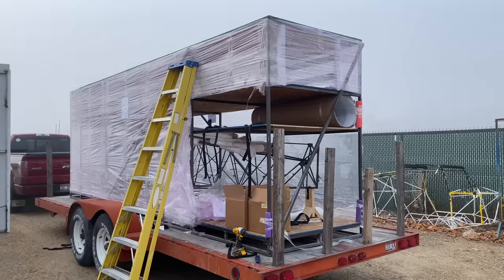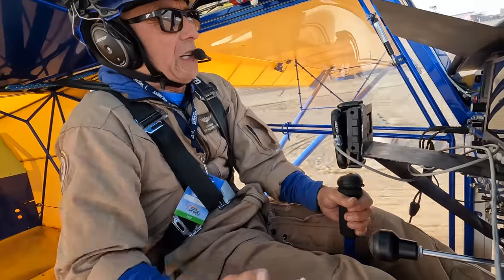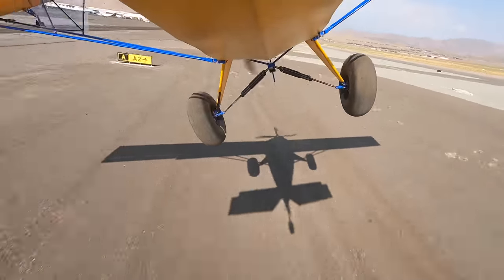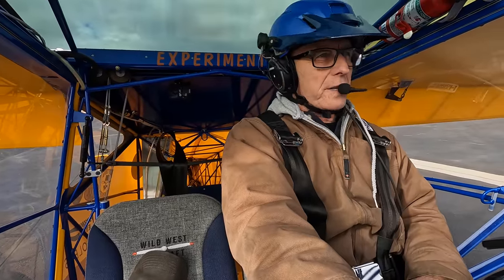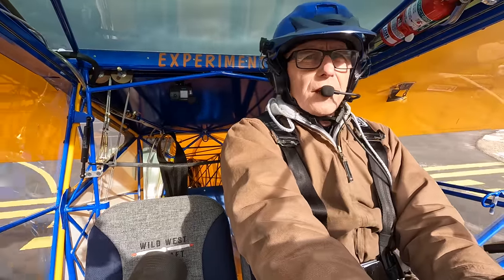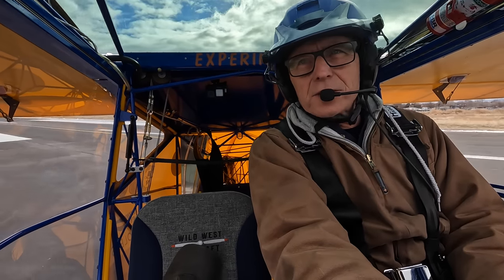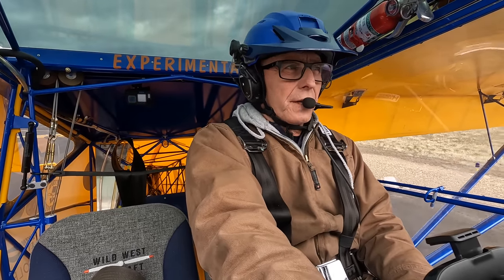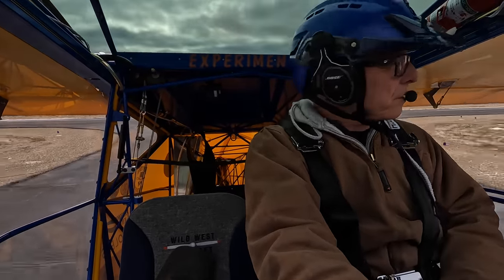Steve reviews YeeHaw 8, Highlander XL fuselage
Steve is  more than happy with his new Highlander XL airplane and can't stop raving about its performance and features. He is grateful to the sponsors who helped make this aircraft successful, and he appreciates their support.

@earthx_lithium_batWild West Aircraft
Marc-Ingegno, wheels and brakes
Tundra Light Tailwheels
Better Aircraft Fabric- Oratex
Shock Monster Shocks